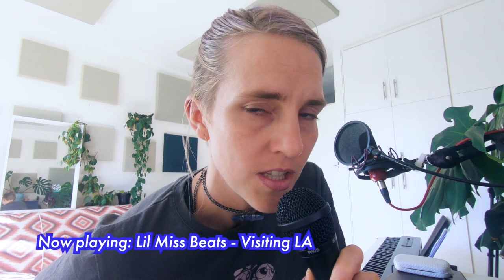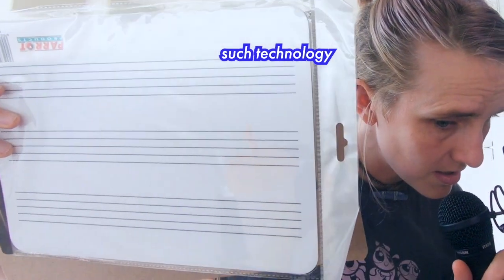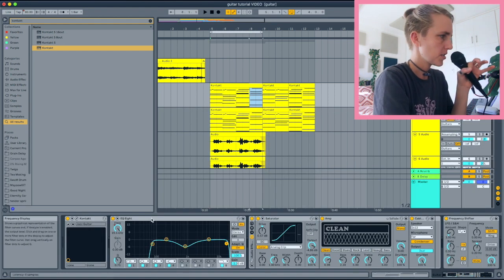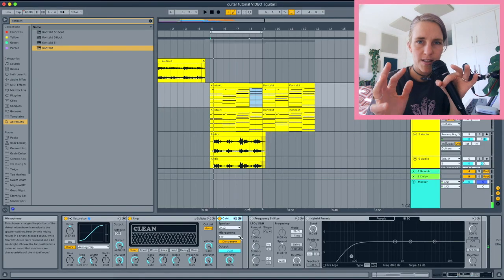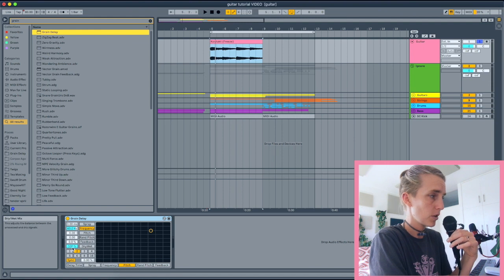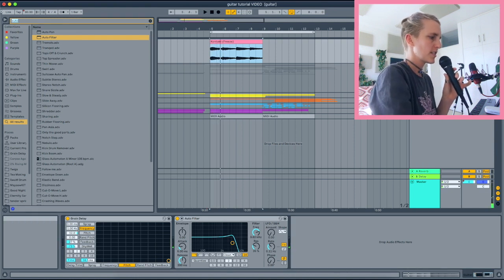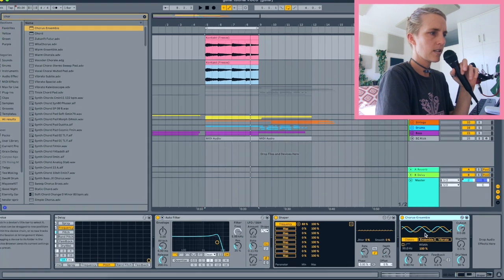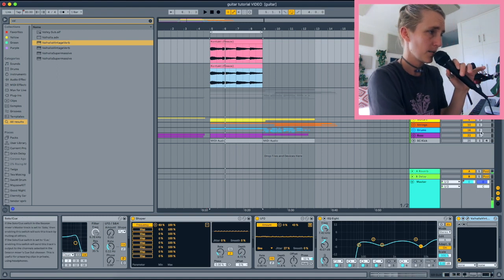For the love of god here’s how to make midi guitar suck less.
We're making midi guitar sound banging. I know right, who thought it was possible.

0:40 my fav midi guitar atm
1:15 making a midi guitar chord progression / voicings (and tips)
4:20 guitar fx to make your midi pop
6:33 intermission
6:44 Bouncing MIDI and continuing with Audio
7:35 cringey rap
7:58 start the dreamy fx rack
10:02 shaper
11:45 chorus - ensemble
14:02 final song (it's hot af)

OTHER VIDS

I'm suuuuuper proud of this remiagined lofi cover I made of @jobii's scootaloo.
It makes me forget about reality and float on a cloud. And since I recently discovered @blanco thanks to @lofi_fest, and fell in love with her work, I'd love to hear what kind of rhymes she could spit over this :)